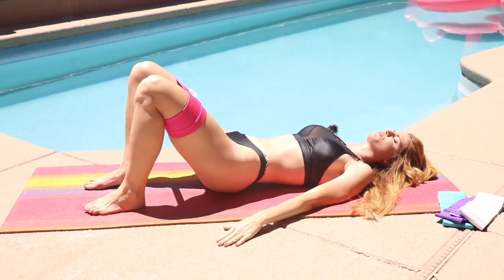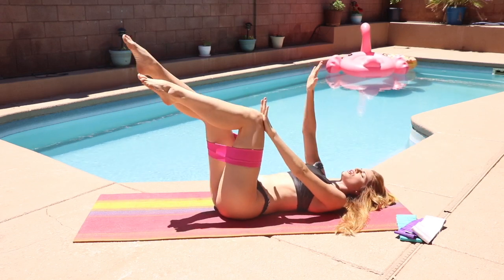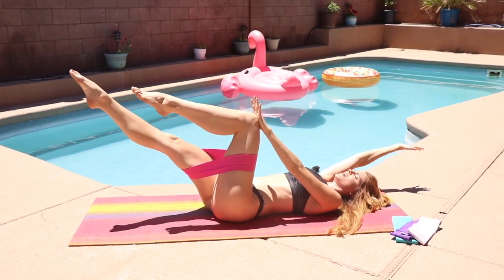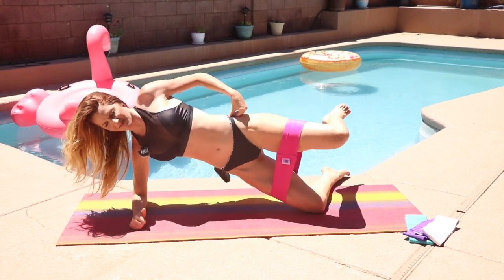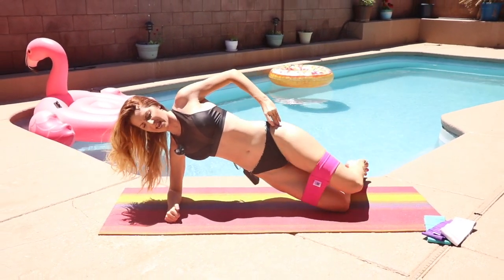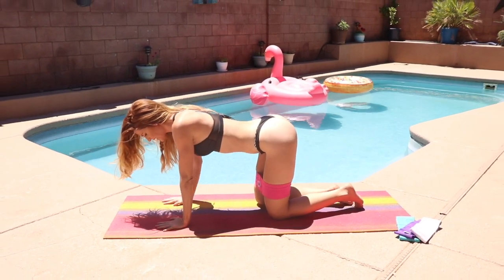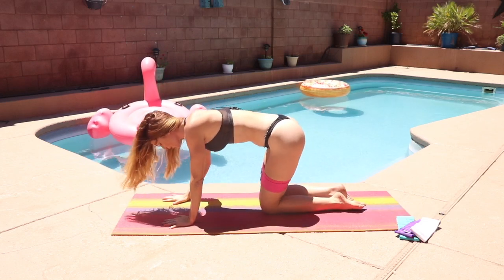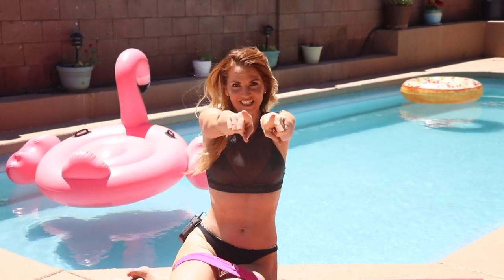5 Minute Flat Abs